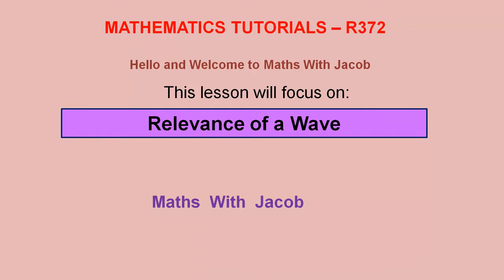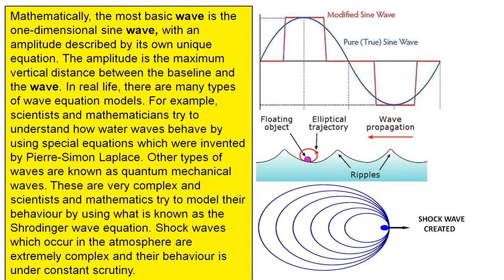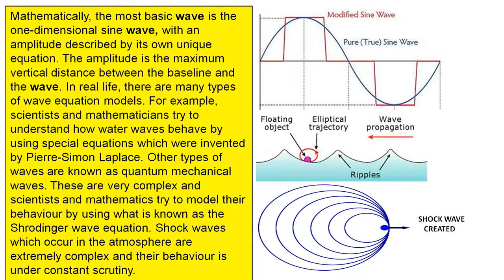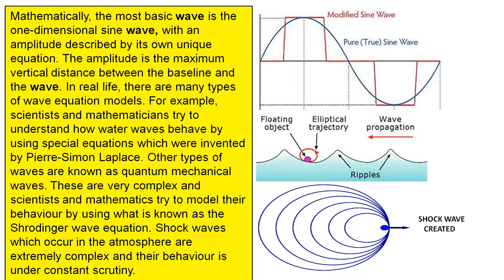Wave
This video looks at the wave and  highlights some areas where it appears in real life.